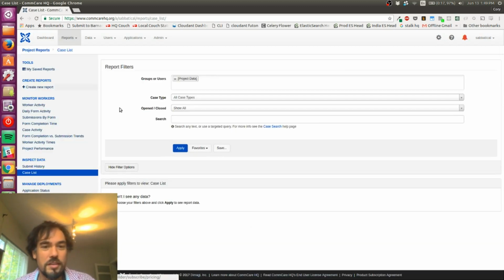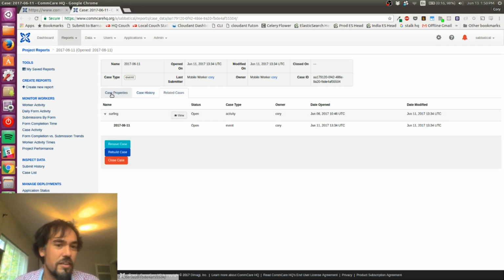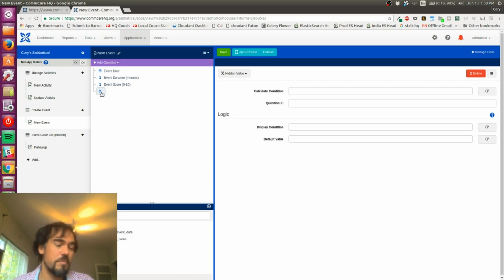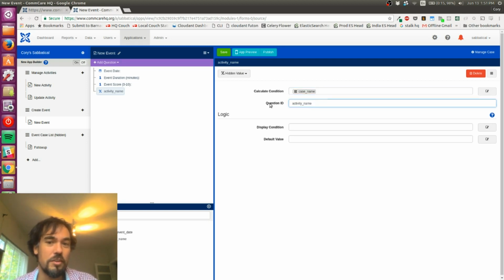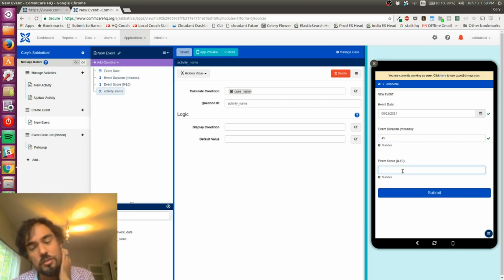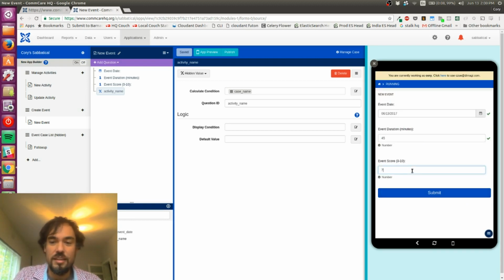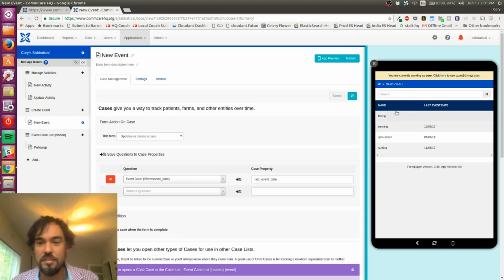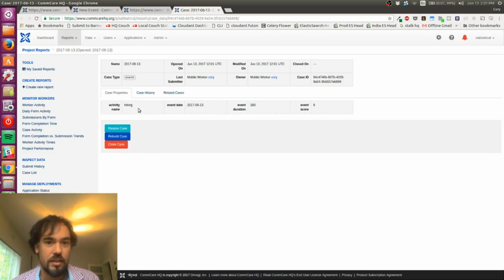CommCare Introduction Part 6: Saving parent case properties to a child case, and data preview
In this installment I show how to save a parent case property into a child case, and give a quick introduction to one of CommCare's most useful app-building features - the data preview.